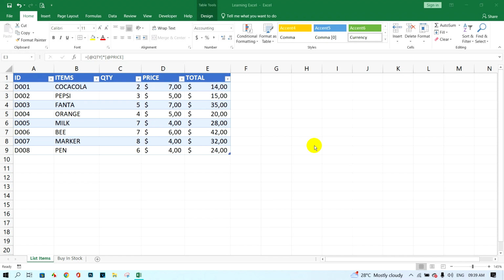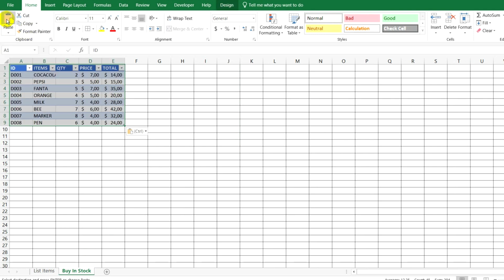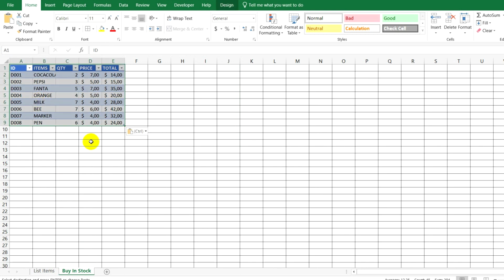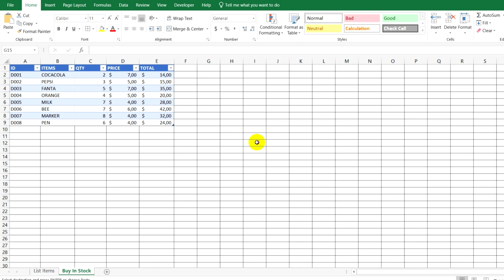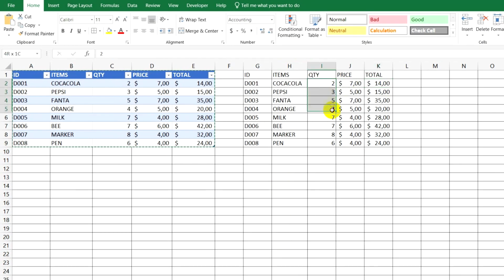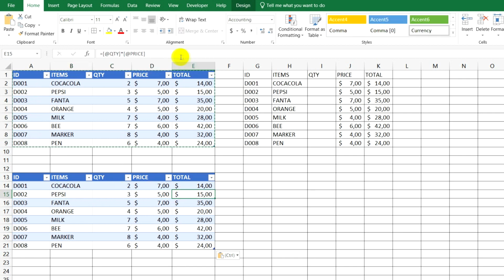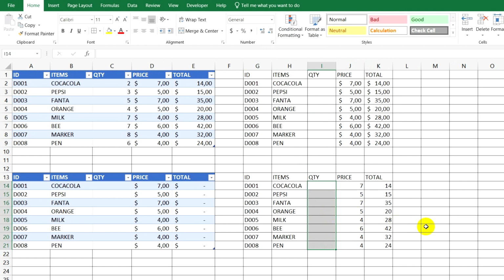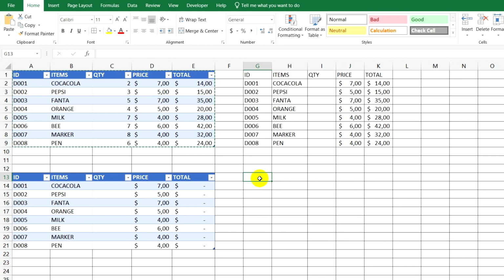Part. 5 | Copy and paste in Ms. Office Excel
Copy and paste in Ms. Office Excel is a tool that is used to show data from one cell to another cell.